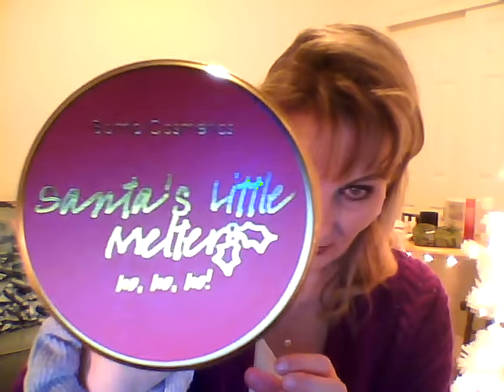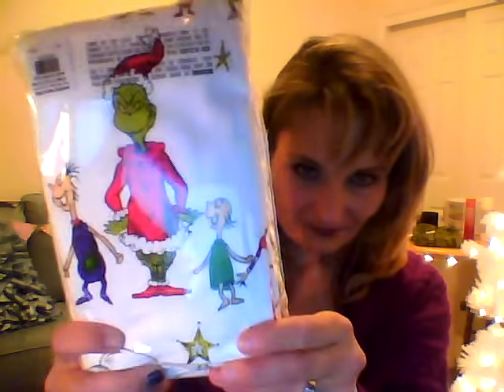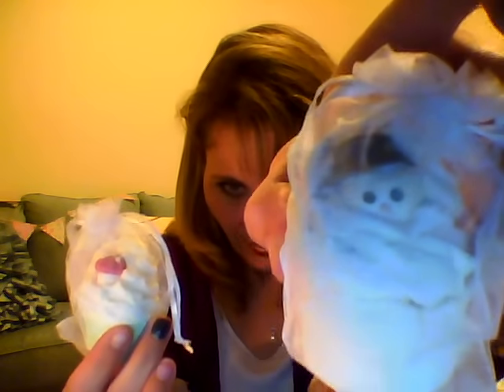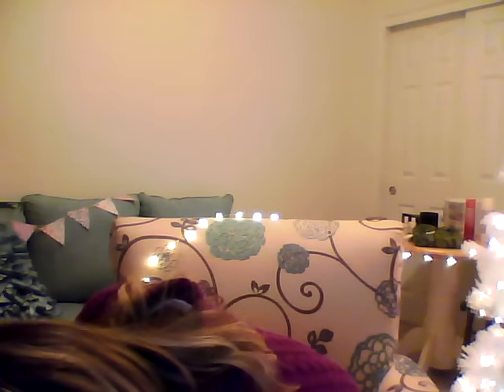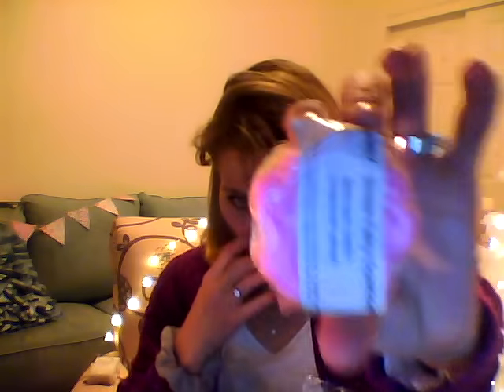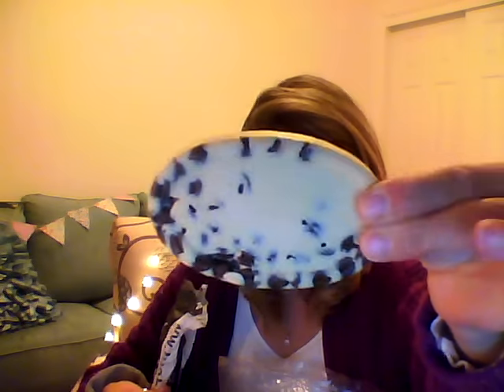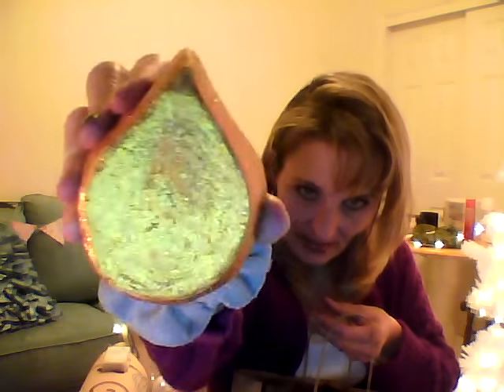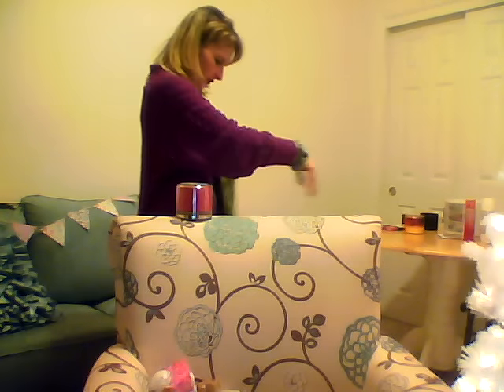Oct Favorites, Bath Favorites, Pottery Barn........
Too many items too show, any questions ask and I will get back too you.